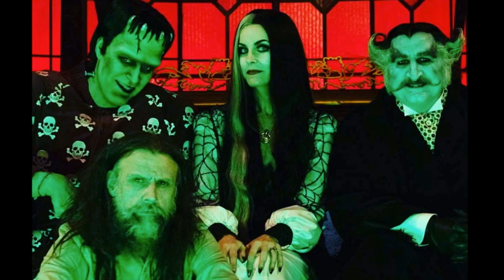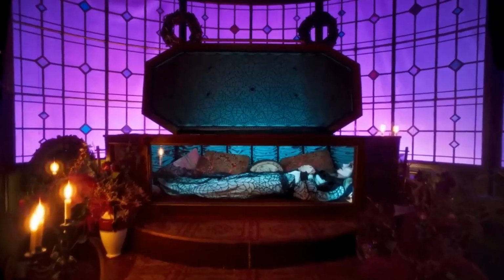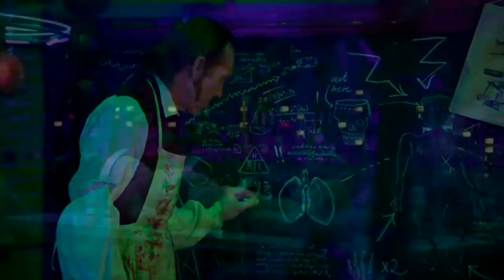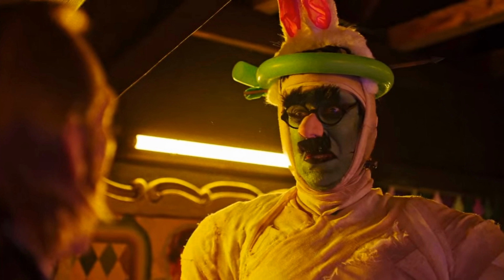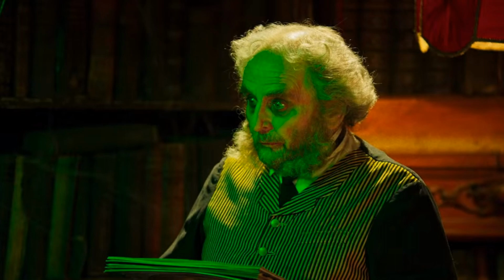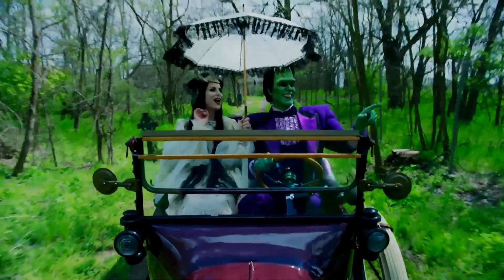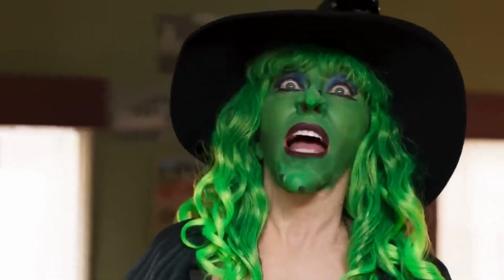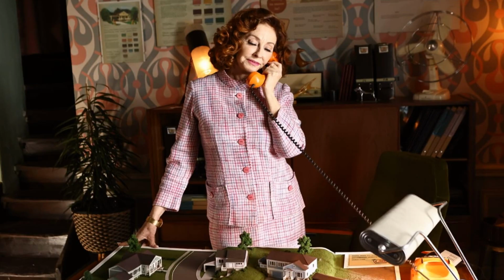The Munsters (2022) - Movie Review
This video is just a quick summary of the 2022 remake of the Munsters that I watched recently, that was produced, written and directed by Rob Zombie, a heavy-metal rocker and film-maker who to be completely honest I know almost nothing about, only that, from researching this film, he was a lifetime fan of the 1960's Munsters sitcom and what he made here was a fun and colorful reboot of the Munsters characters, kind of as a prequel of sorts. And I think it worked well as a silly dedication to that original series.

I usually get a review uploaded on a bi-weekly basis.

My other YouTube channel (mostly silly junk, travel videos, etc)